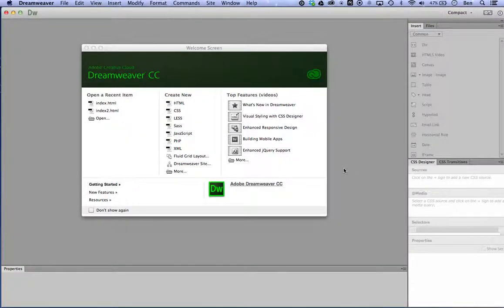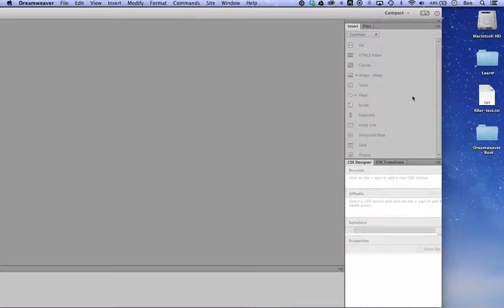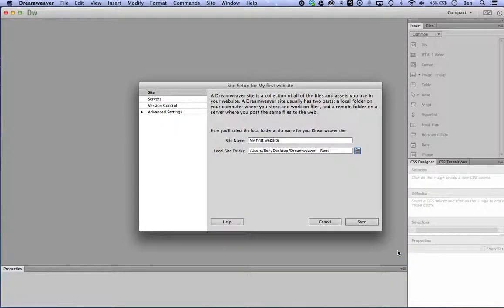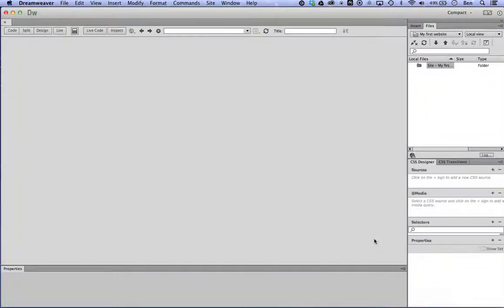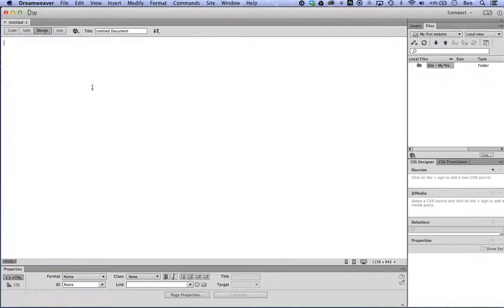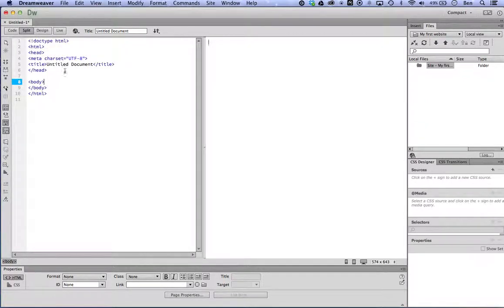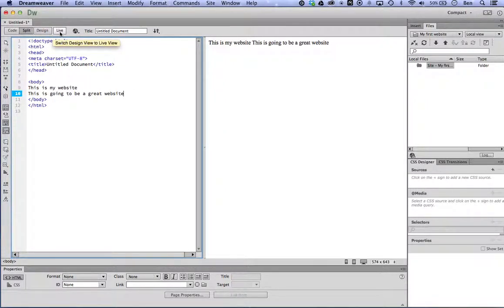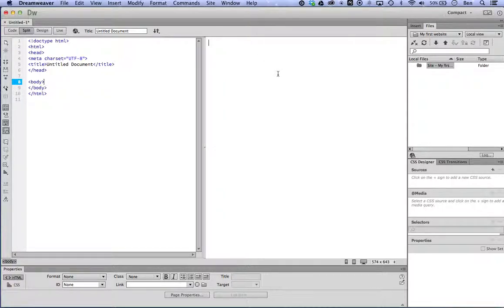Getting started, setting up root folder & creating your document - Dreamweaver CC (Part 2)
Getting started, setting up root folder & creating your document.

In this video you will define your website root folder and create your first HTML document. You will also learn why Dreamweaver is called a WYSIWYG web editor.